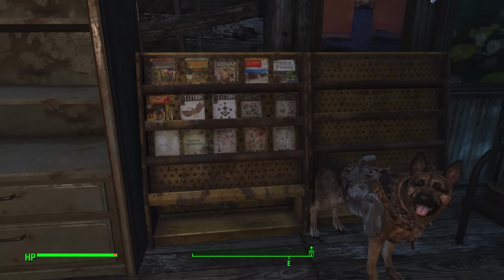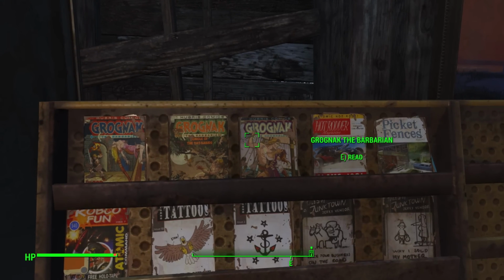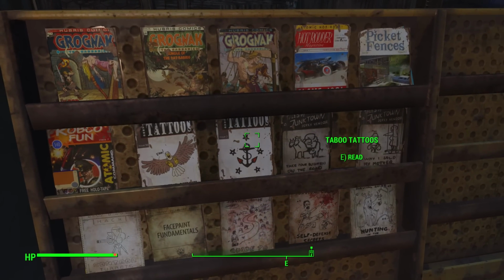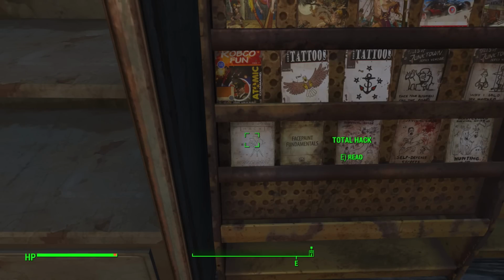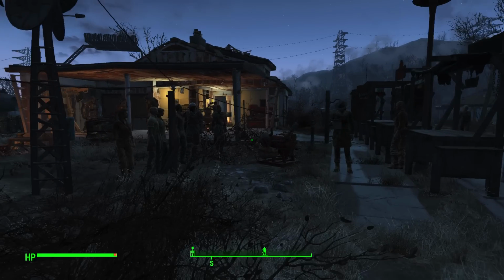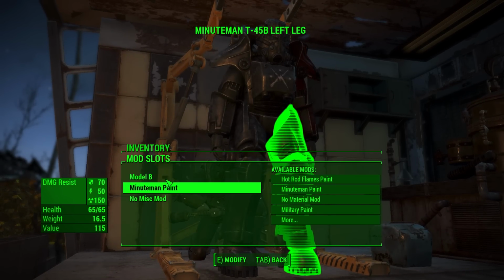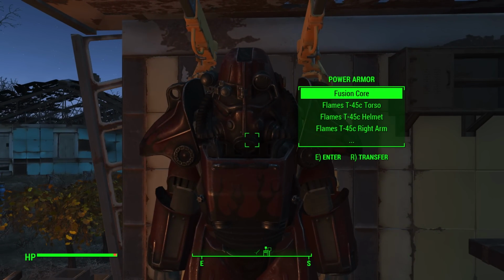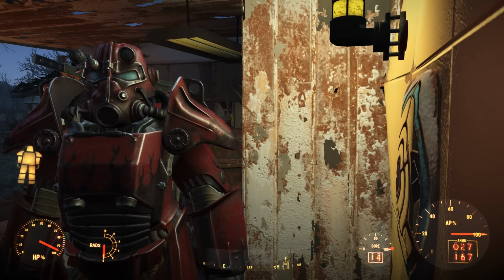Magazine Collection Guide | Fallout 4 | xBeau Gaming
Magazines have a PERMANENT effect in this game.  After you get a magazine, the buff is applied to your perk window.  Now you can display your fallout 4 magazines on a shelf or spinning rack :D

I'll show you how to break, abuse and crack the most popular games on Youtube.  Skyrim weapons that hit for 100 million views?  Yeppers!  How about Mount and blade warband easy wins?  Swadian death ball!  Reign of Kings is all good since I can show you how to ruin folks days.  Fallout weapons and other fun stuff?  Course!